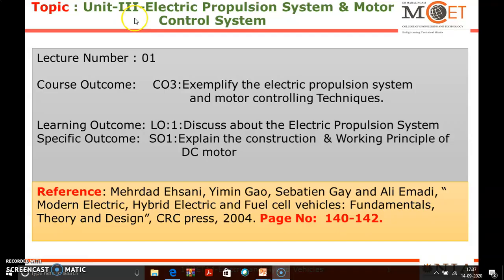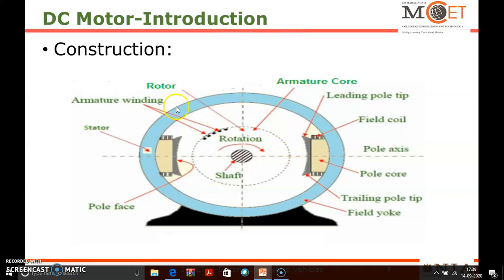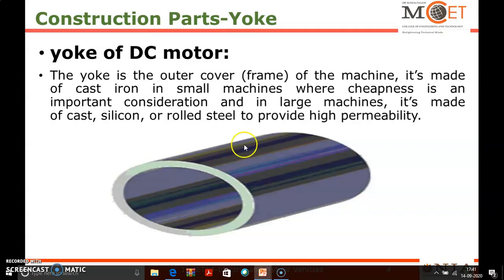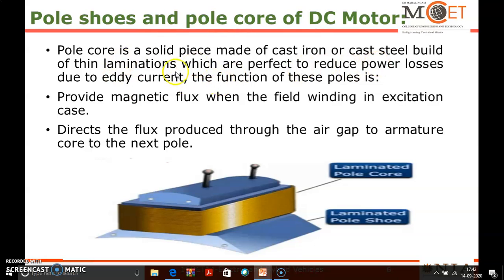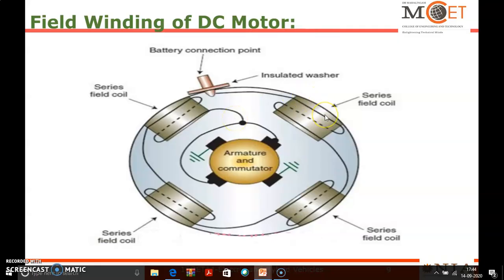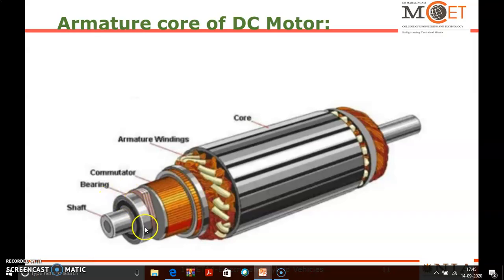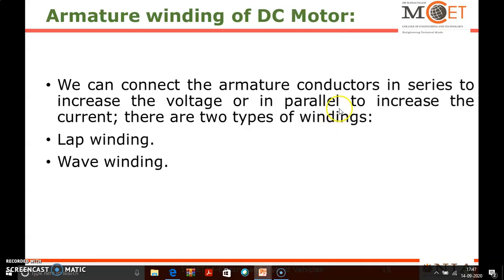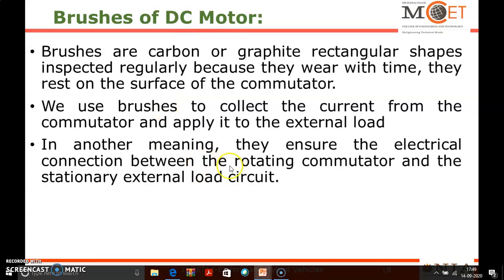L1 DC Motor Construction Parts